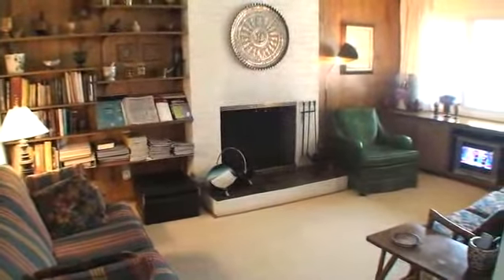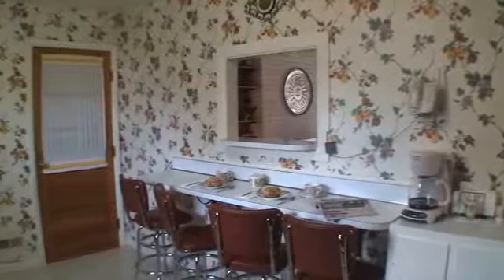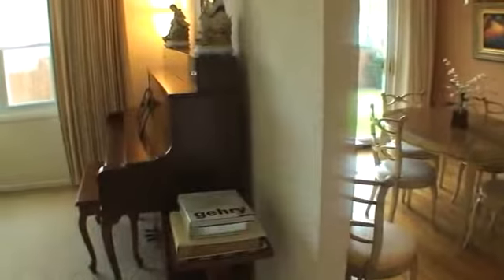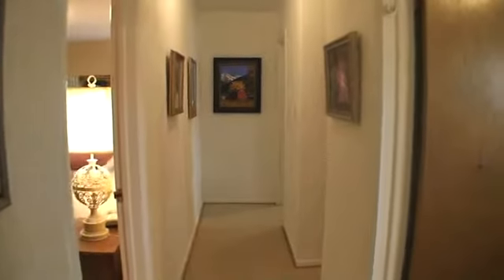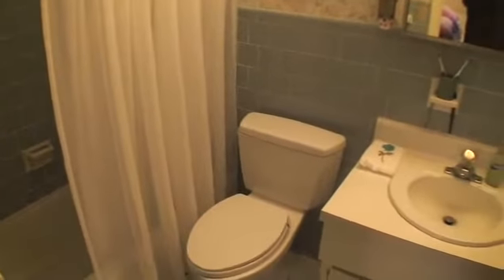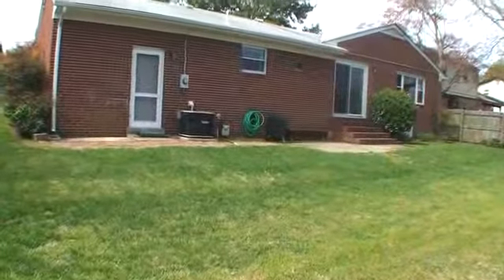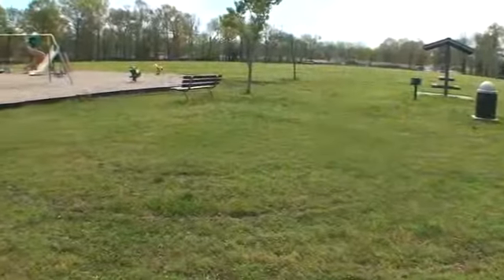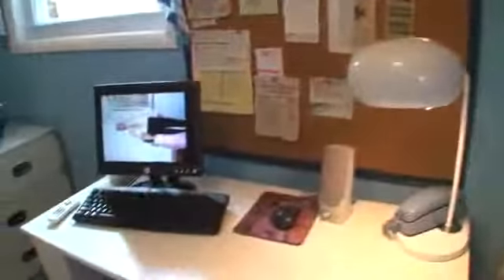Ivy Farms Newport News Virginia